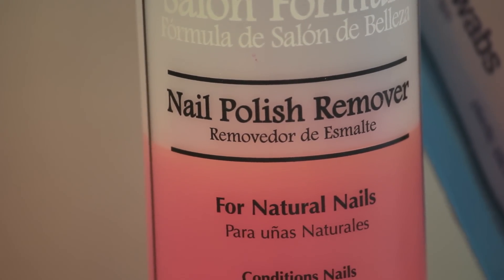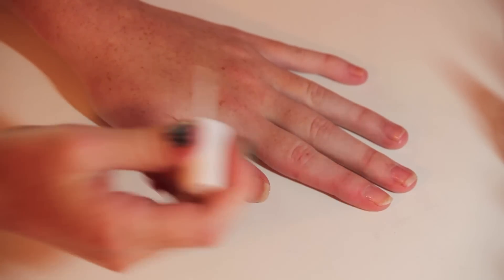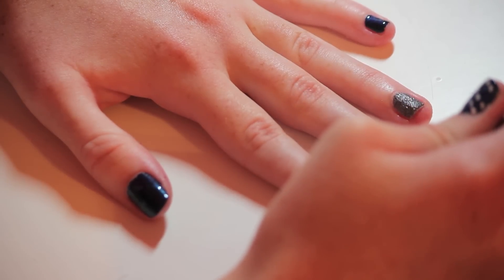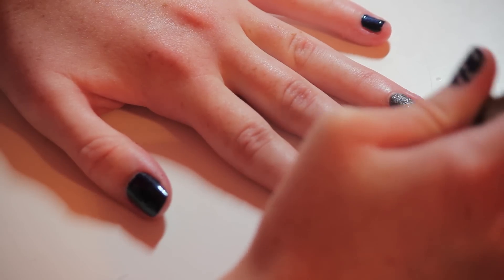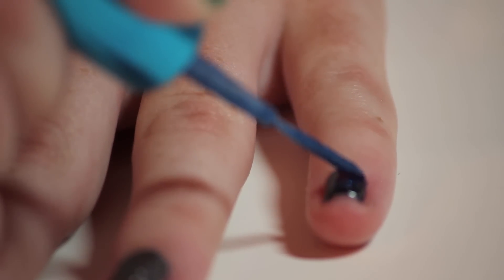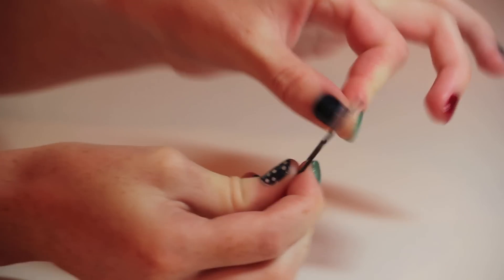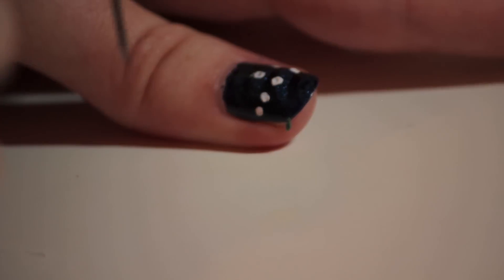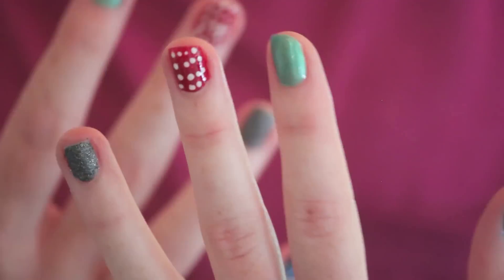Nail Tutorial Inspired By Seattle Mariners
Hey, I hope you guys enjoy my nail tutorial inspired by the Seattle Mariners! This took over 48 hours to film and edit! I would be so excited to win! This was so much fun to make!! Enjoy and let me know what you think!!:)